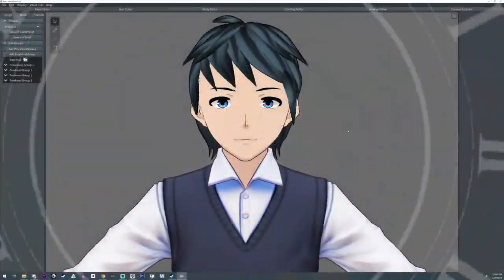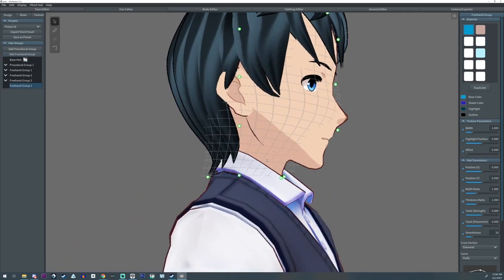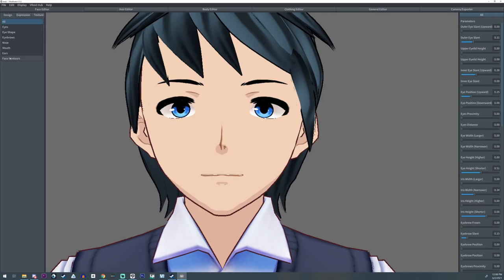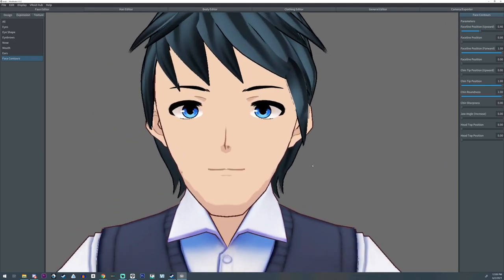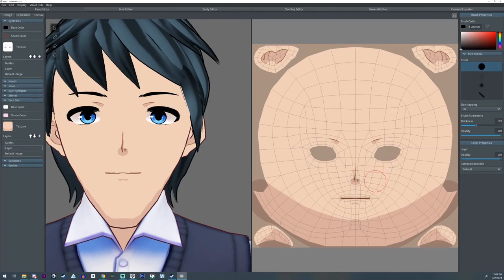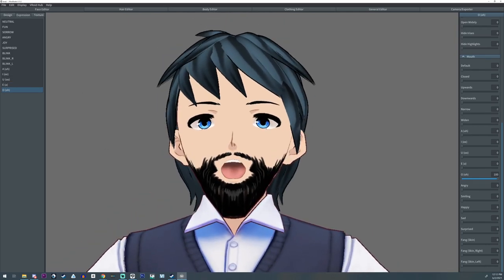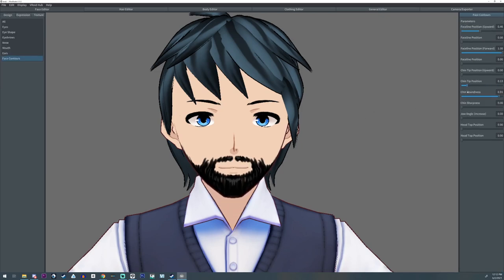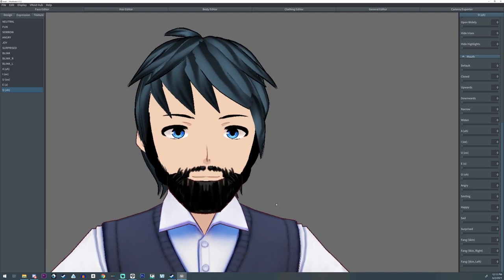How to make a beard in Vroid! Tutorial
How to make a beard in vroid.